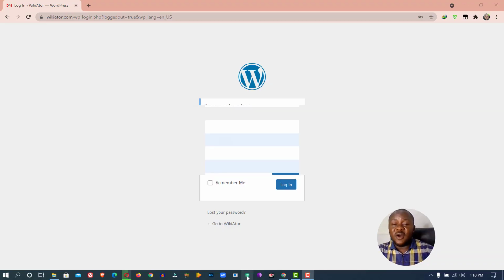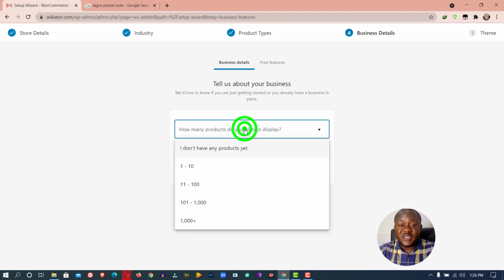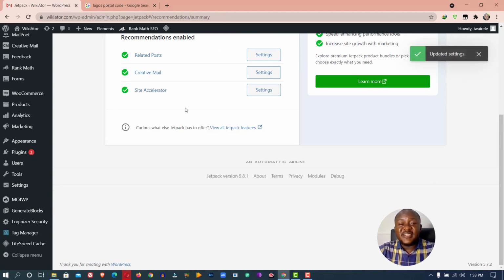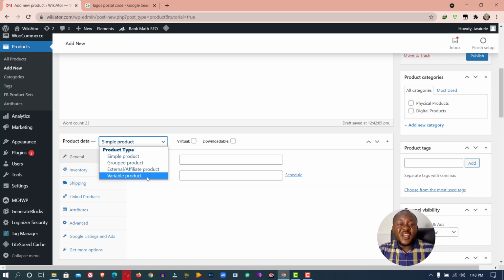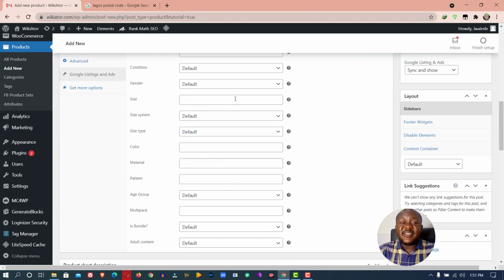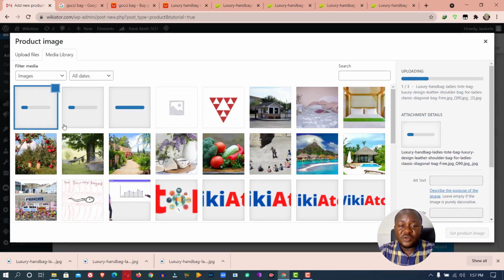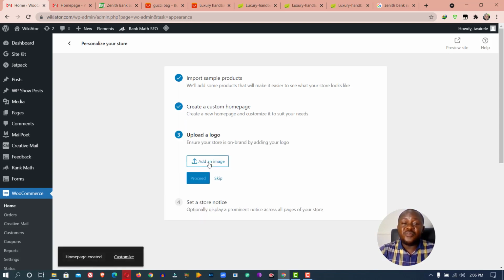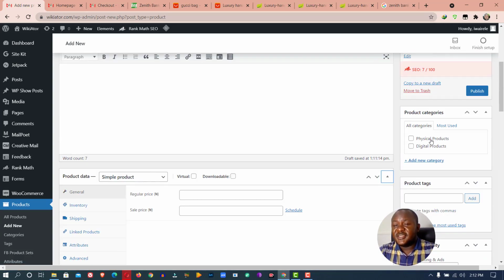How To Install And Set Up Woocommerce The Right Way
How to install and set up woocommerce the right way on your WordPress website is a detailed video that worked you through the whole woocommerce set up process.

This video is not about an ecommerce website, but a woocommerce plugin.

In this video; I explain everything that needs to be understood in installing and setting up woocommerce correctly.

Woocommerce plugin helps you convert your WordPress website into an ecommerce website.

So, if you want to learn how to install and set up woocommerce correctly; you are in the right way.